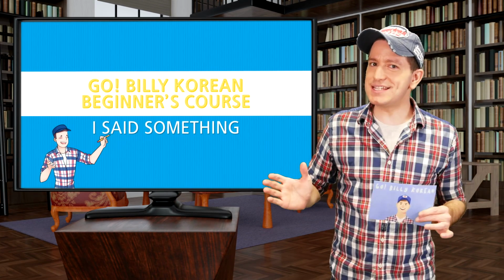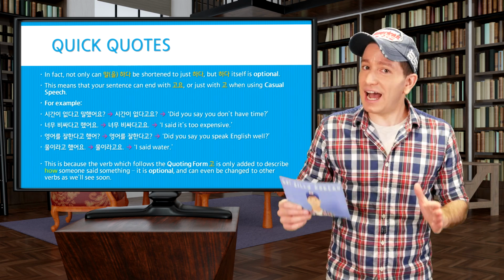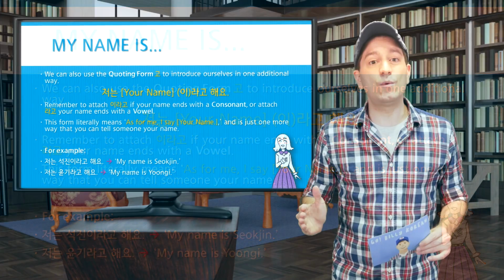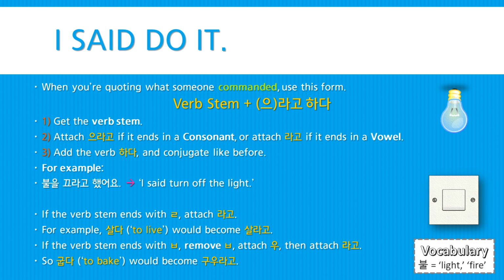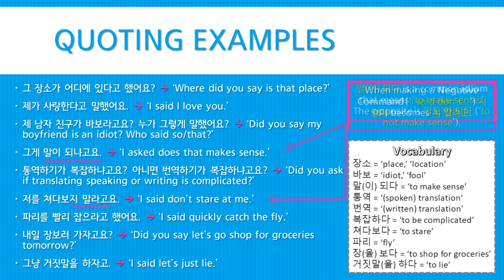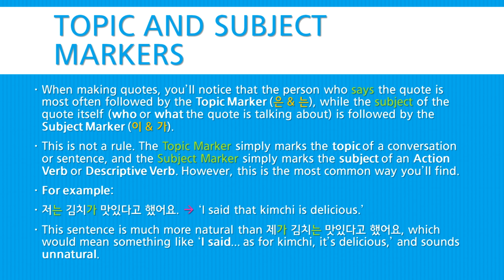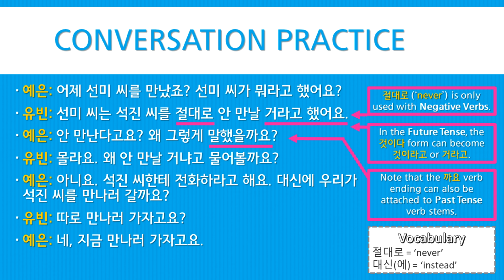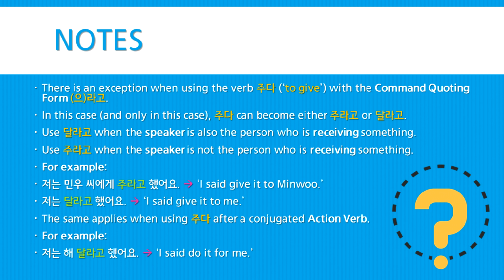Billy Go’s Beginner Korean Course | #87: I Said Something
In this lesson you’ll learn how to make quotes. You’ll learn how to quote what someone says, including quick quotes, saying your name, asking questions, making commands, and making suggestions to do things. Also you’ll learn the difference between 주라고 and 달라고.